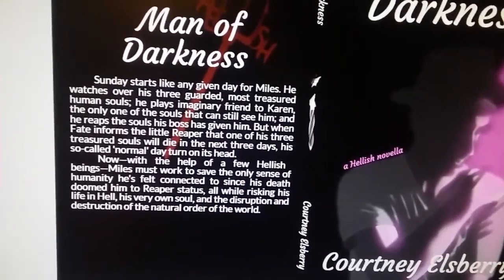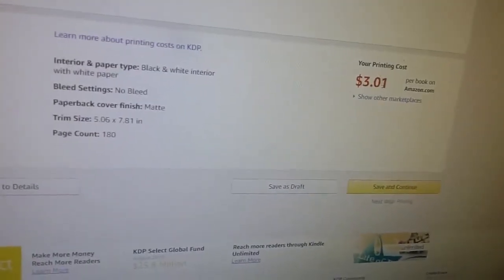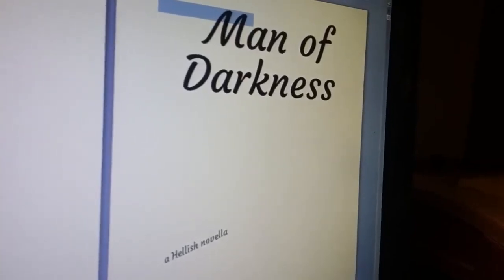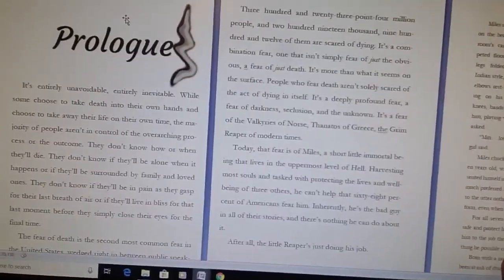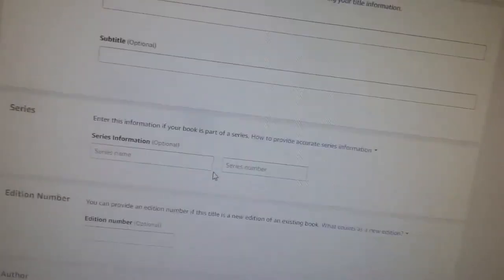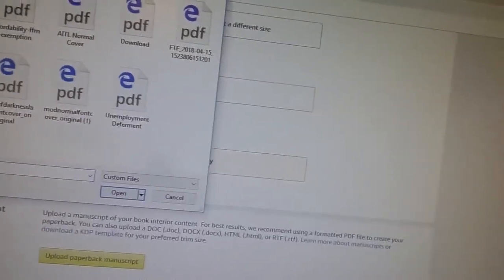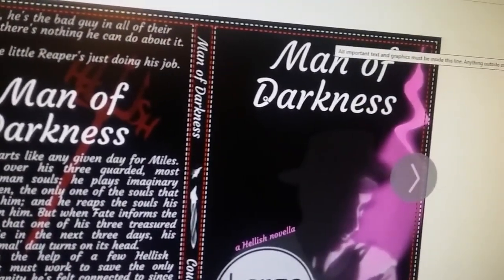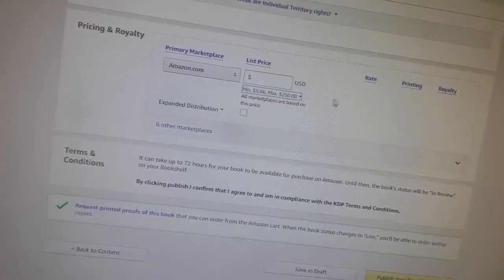Man of Darkness - Publishing with KDP, My Beginning to End Process - Part 12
Love what I do and want to help support me?